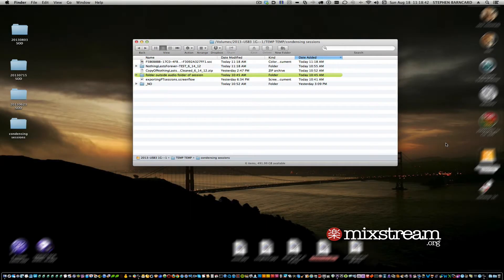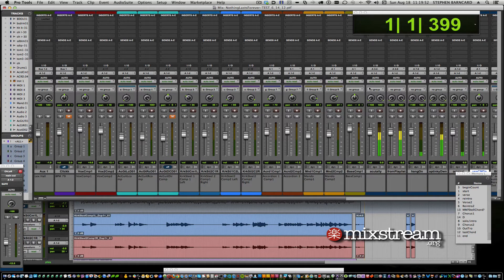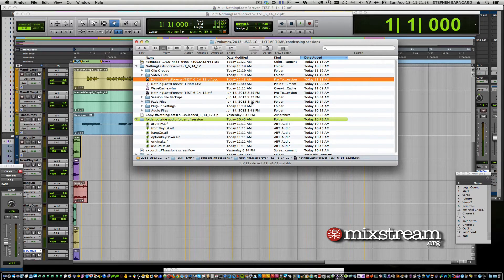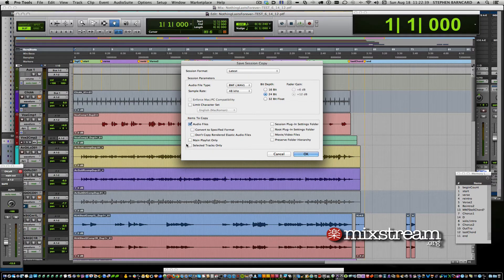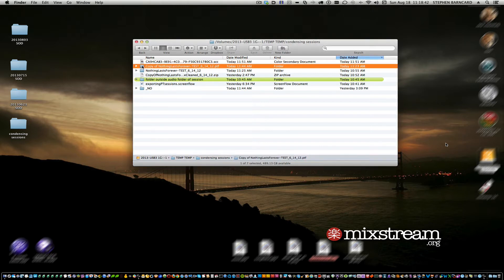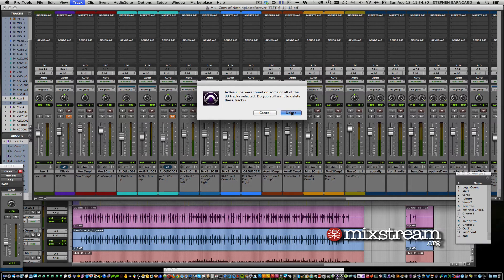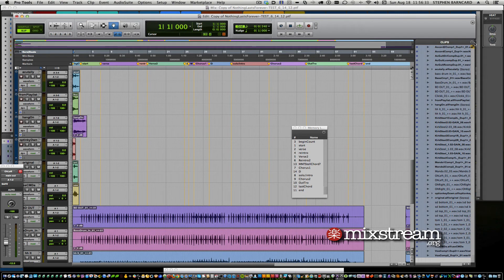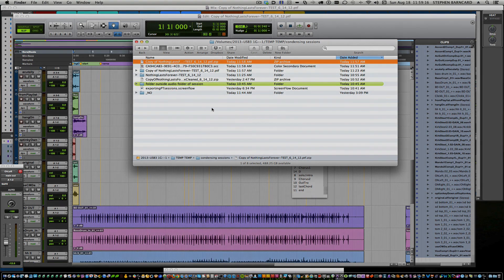REDUCING THE SIZE OF PRO TOOLS SESSIONS FOR UPLOAD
Stephen Barncard explains how to clean up a Pro Tools session for upload by deleting unused playlists, unused audio files and compacting the session.  If done in this sequence explained here, one can reduce the size of a session to a fifth of its former size before zipping.